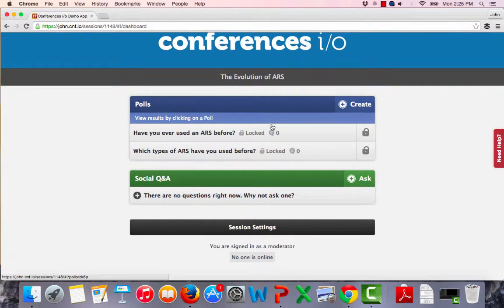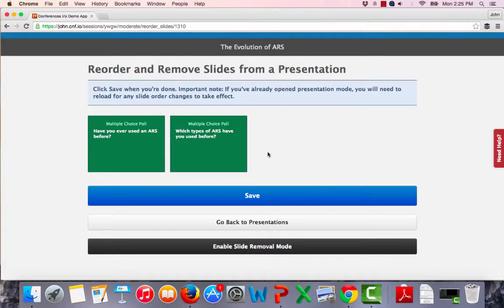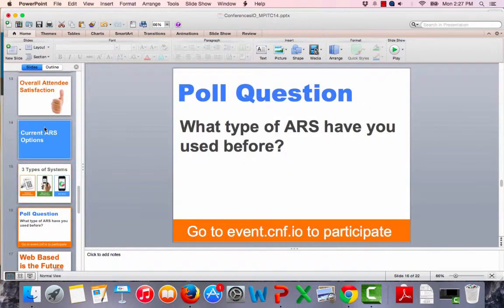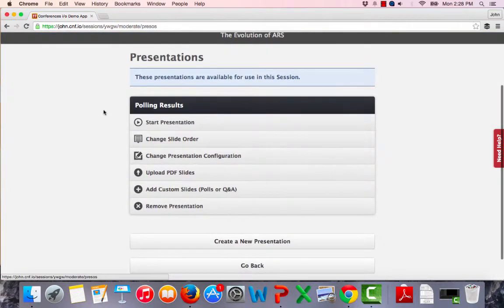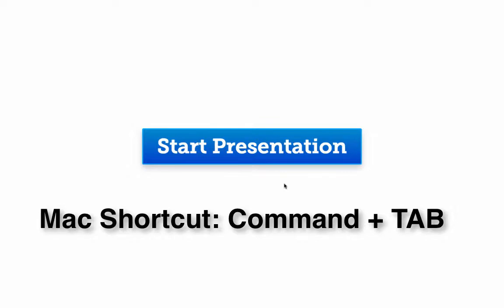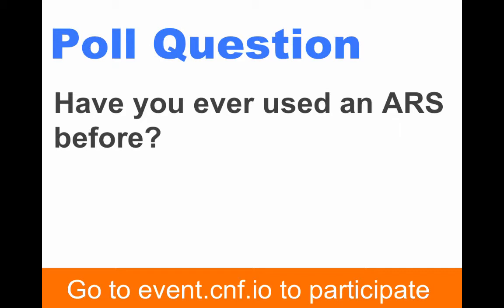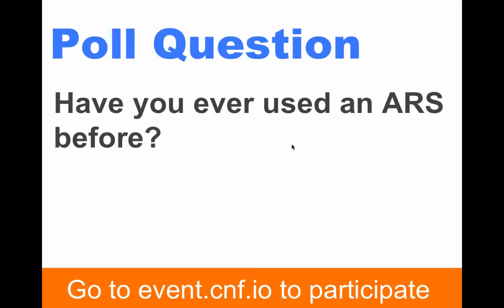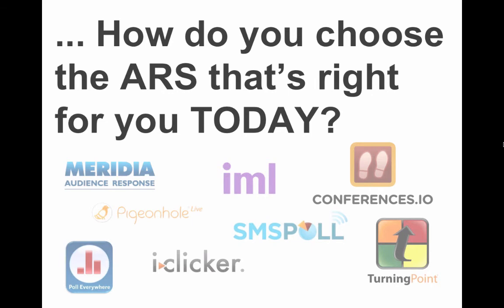Conferences i/o Presentation Mode (Easily Transition Between Slides & Polls)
Instructional overview of how to use the Presentation Mode functionality within Conferences i/o to easily transition between PowerPoint slides and Poll results.